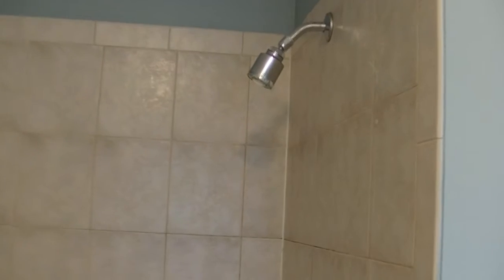Tile Work - Re-grout A Shower Stall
A client asked me to re-grout her shower stall. The grout was stained and had mold and mildew damage.

Immensus - Stranger (Feat. Amelia June)